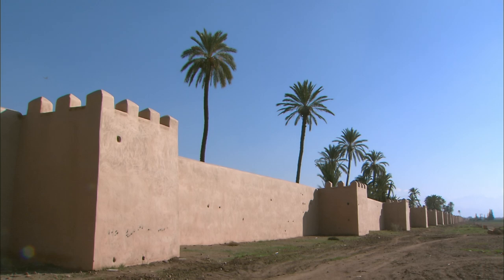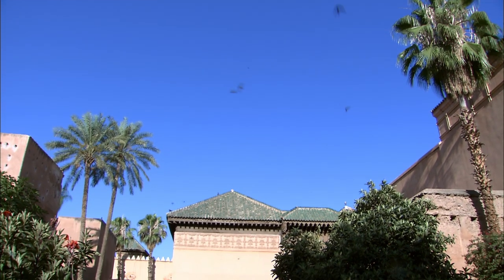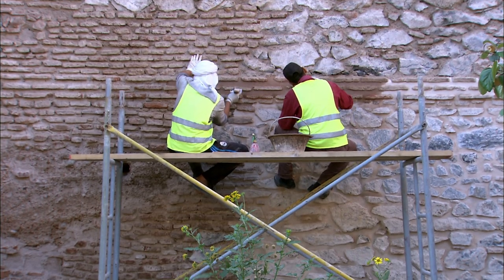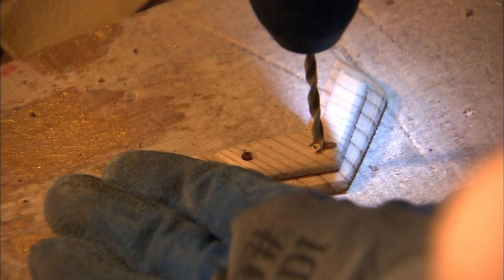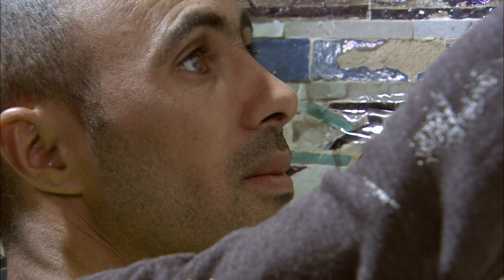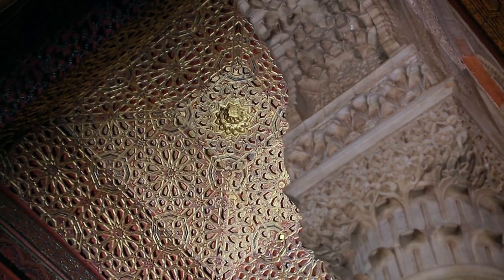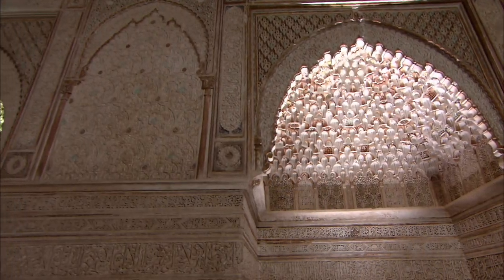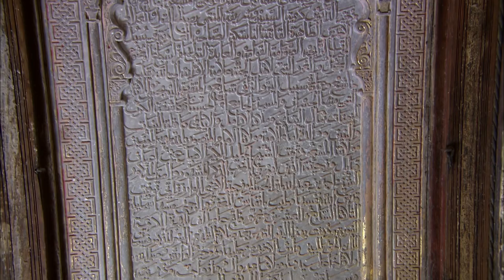THE RESTORATION OF THE SAADIAN TOMBS